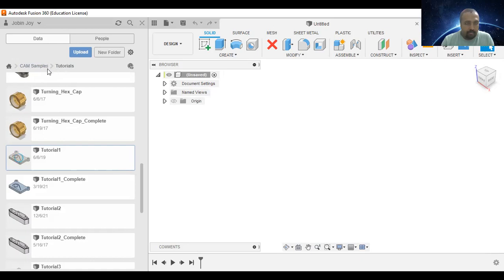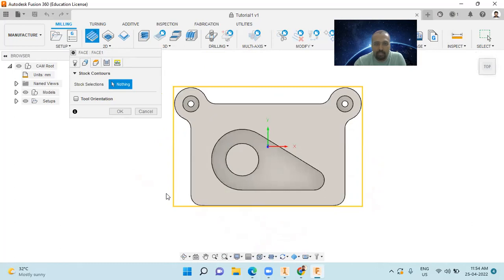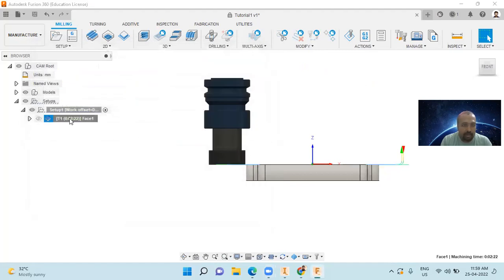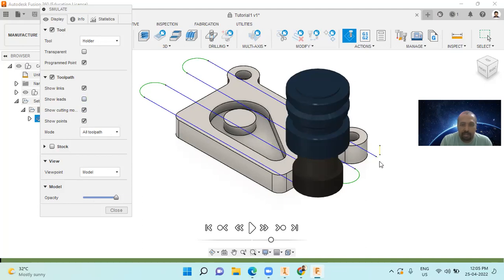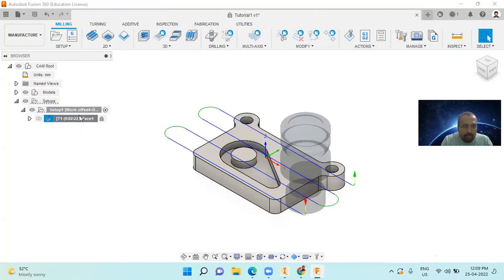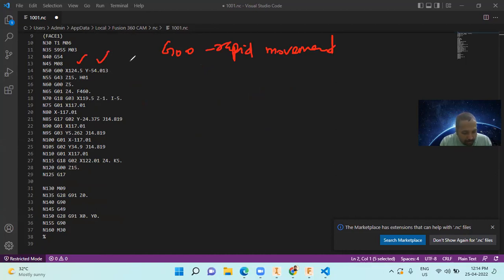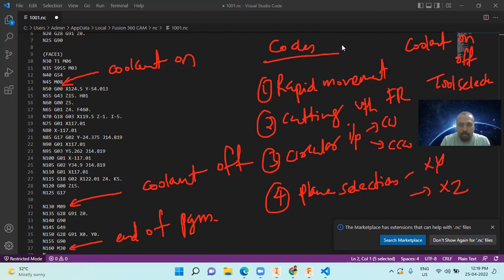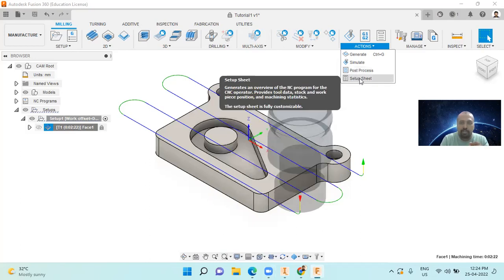FACING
O1001
(T1 D=50. CR=0. - ZMIN=-1. - FACE MILL)
N10 G90 G94 G17 G49  G80
N15 G21
N20 G28 G91 Z0.
N25 G90

(FACE1)
N30 T1 M06
N35 S955 M03
N40 G54
N45 M08
N50 G00 X124.5 Y-54.013
N55 G43 Z15. H01
N60 G00 Z5.
N65 G01 Z4. F460.
N70 G18 G03 X119.5 Z-1. I-5.
N75 G01 X117.01
N80 X-117.01
N85 G17 G02 Y-24.375 J14.819
N90 G01 X117.01
N95 G03 Y5.262 J14.819
N100 G01 X-117.01
N105 G02 Y34.9 J14.819
N110 G01 X117.01
N115 G18 G02 X122.01 Z4. K5.
N120 G00 Z15.
N125 G17

N130 M09
N135 G28 G91 Z0.
N140 G90
N145 G49
N150 G28 G91 X0. Y0.
N155 G90
N160 M30